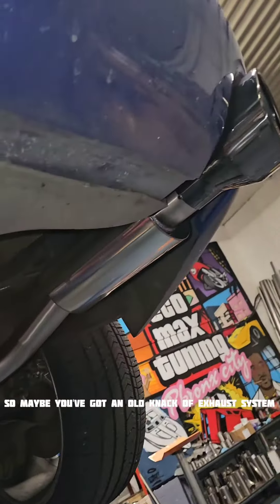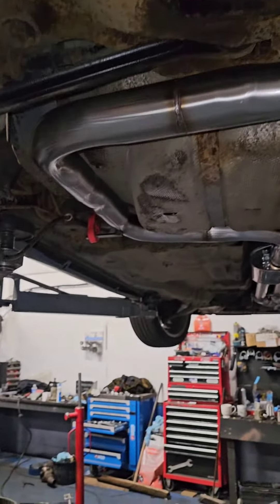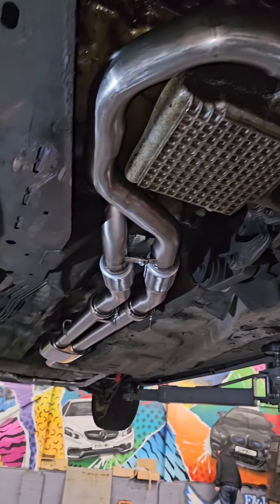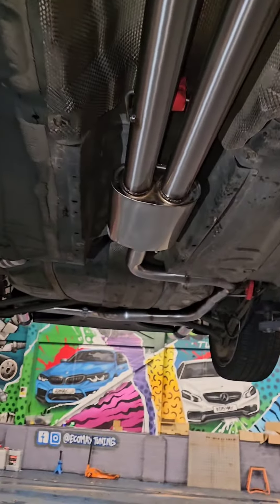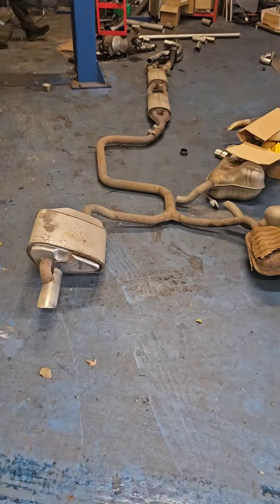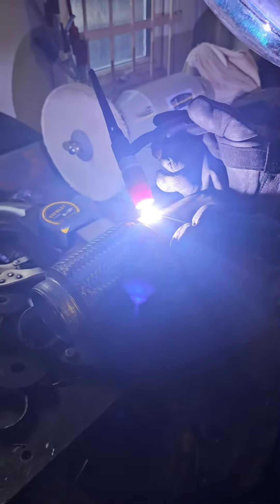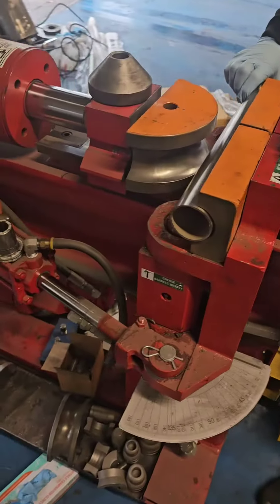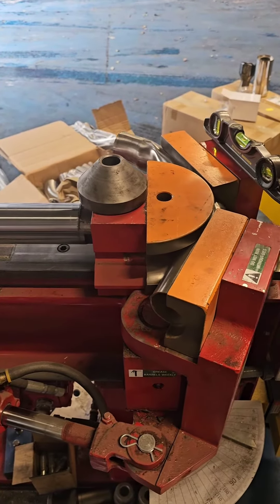Mondeo St220 cat back system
Attention to detail is what we do 💪